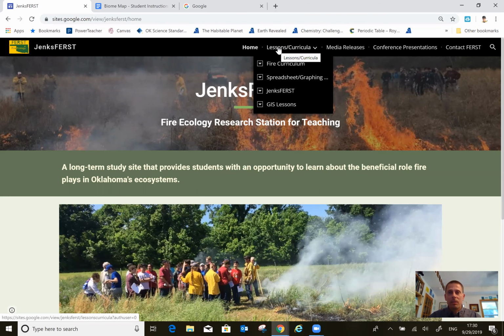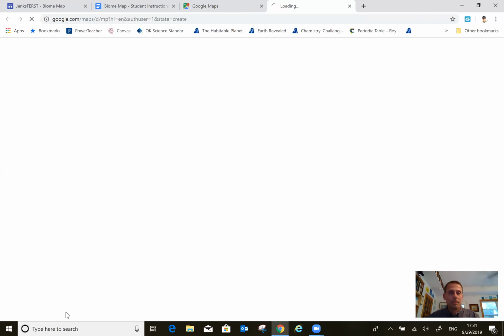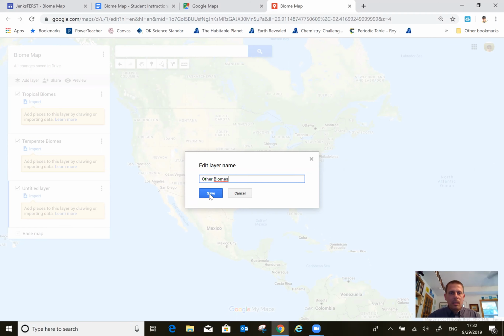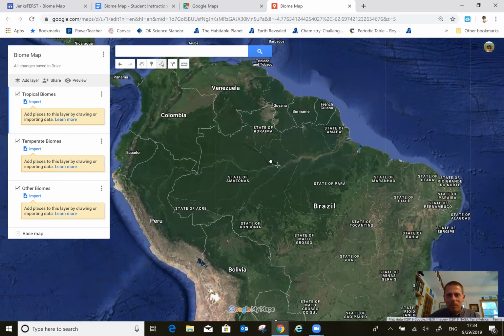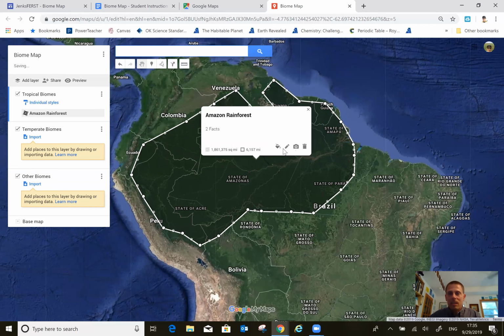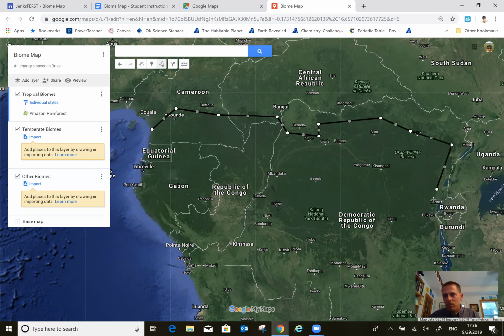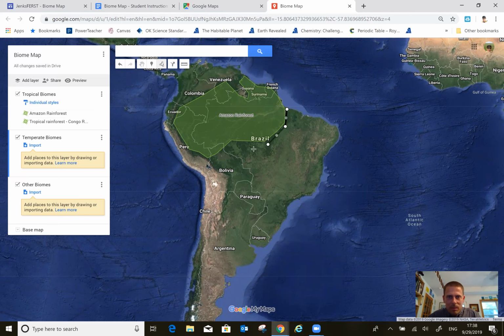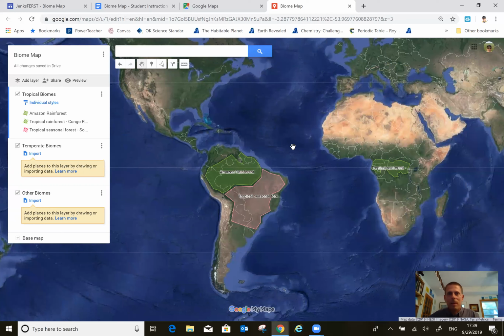Biome Map - Basic Introduction to GIS Using Google Maps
students are introduced to some of the basic "mapping" tools provided with Google Maps. Students will make maps of terrestrial biomes.